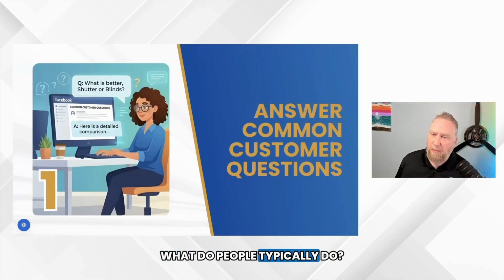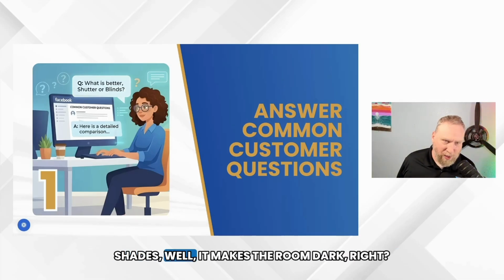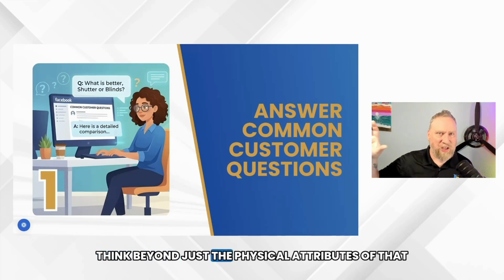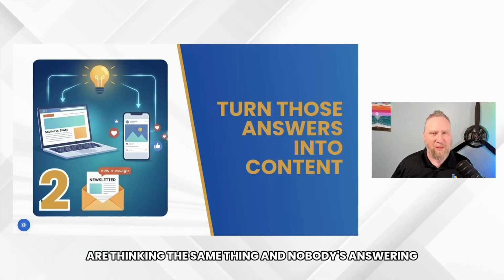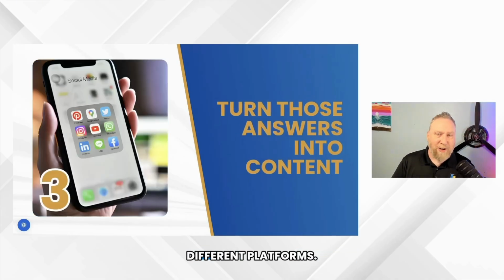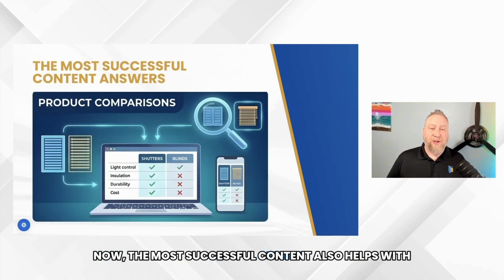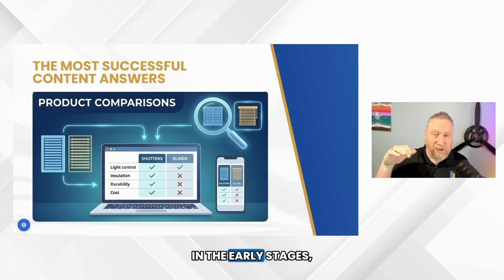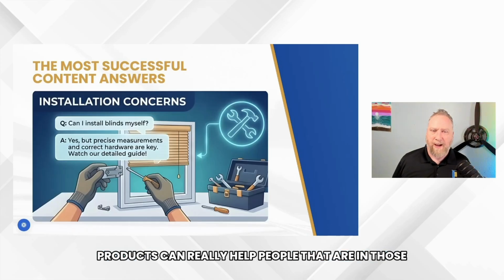Part 8: The Simple Content Strategy That Gets More Window Treatment Leads | Content That Closes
If your content isn’t getting traffic or leads, the problem isn’t effort—it’s what you’re actually talking about.

In this part, we break down the simplest way to start: answering the exact questions your window treatment and awning customers are already asking—from pricing and product comparisons to install concerns and design inspiration.

Start here if you want more visibility, more trust, and more appointments.